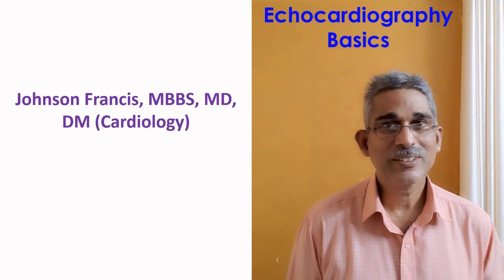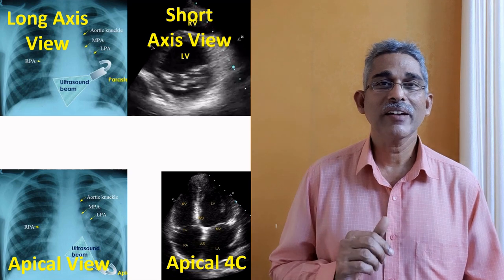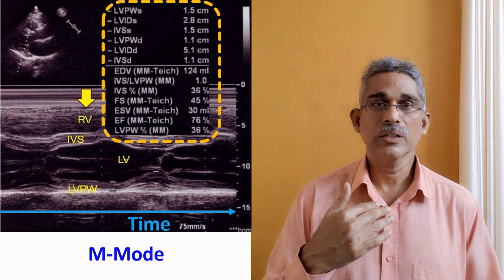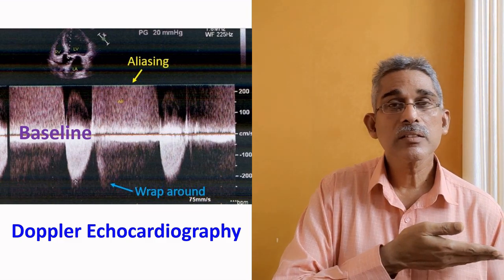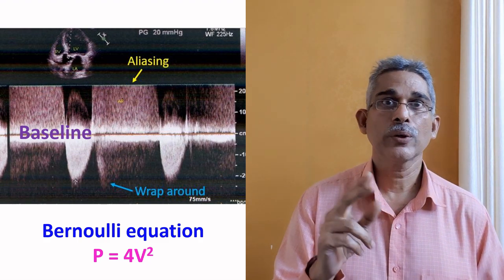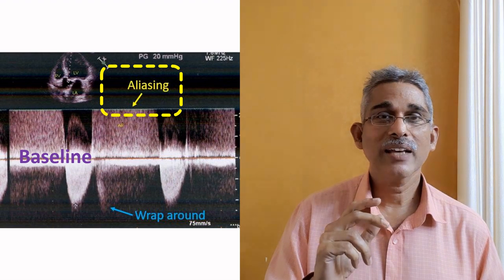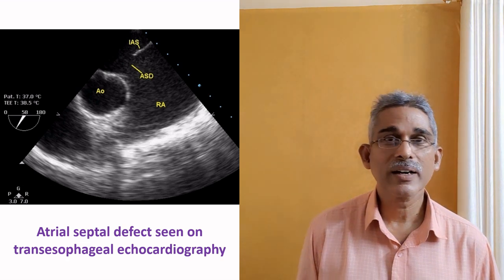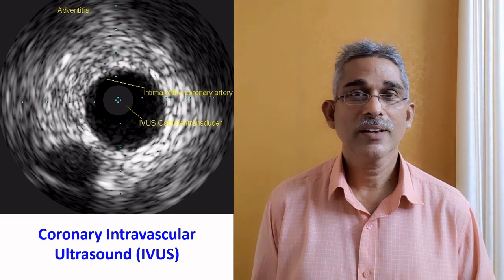Echocardiography Basics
Longer version of Echocardiography Basics as requested by some viewers!